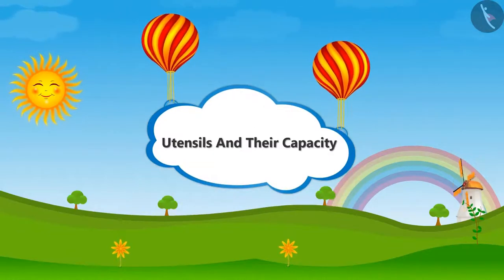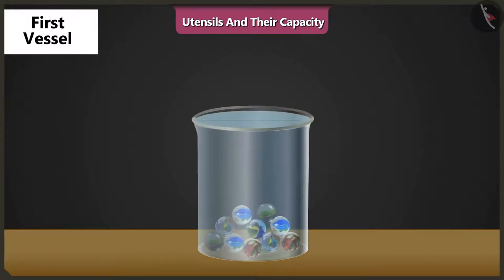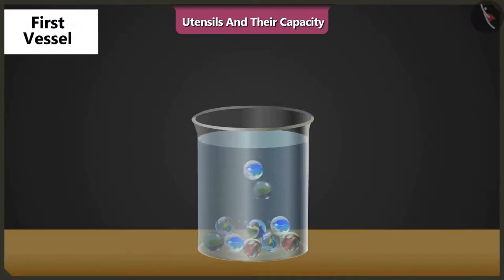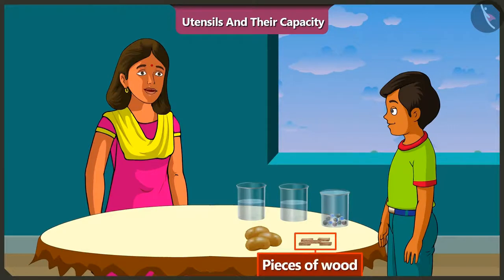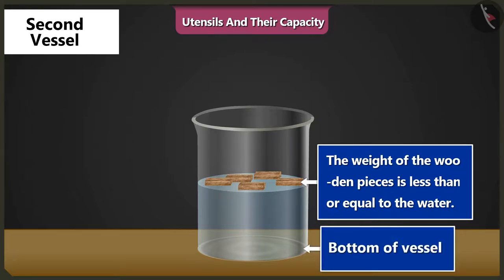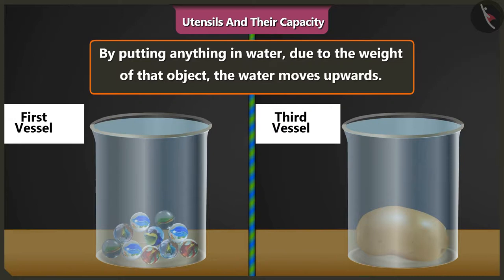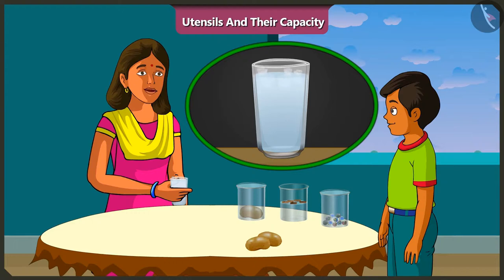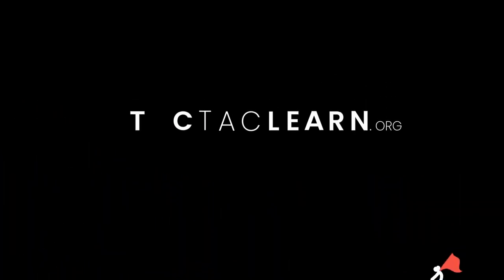Utensils and their capacity | Part 2/2 | English | Class 2